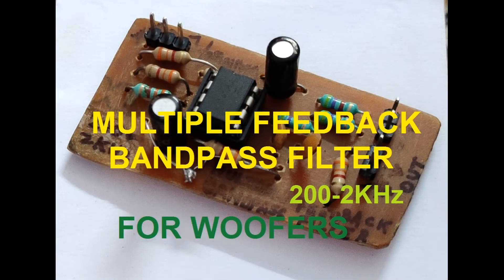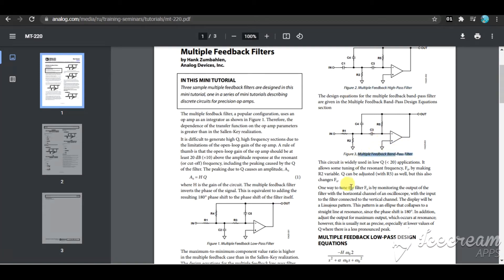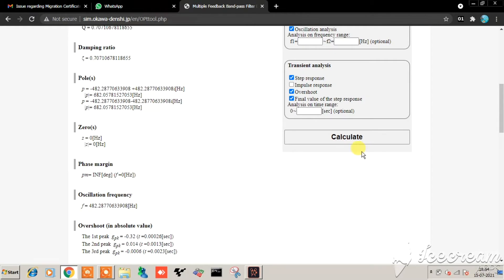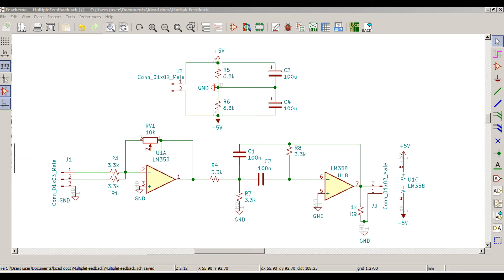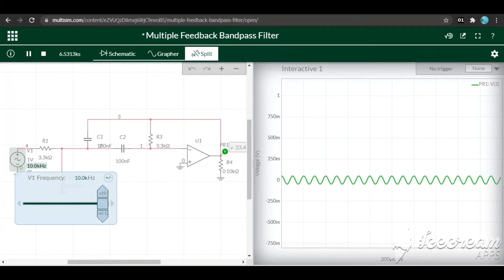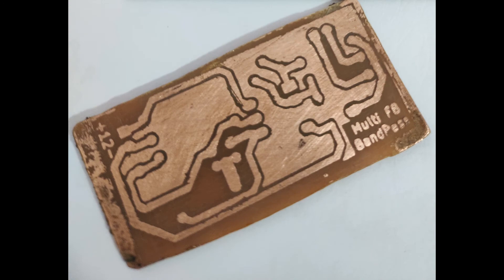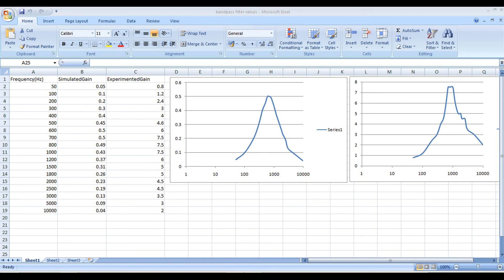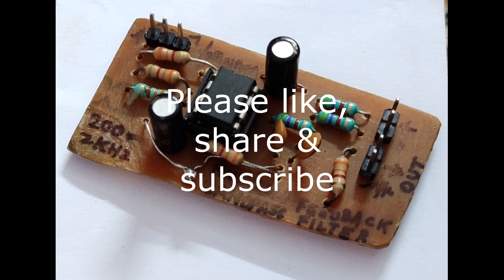Multiple Feedback Bandpass Filter with OPAMP | Circuit & PCB in Kicad , Simulation using Multisim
A multiple feedback is a very popular feedback topology used to build active filters using OPAMP. In this video we will learn how to make such a bandpass filter using this topology using opamp as active component. This circuit can be used for mid range woofers, 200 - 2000 Hz. We will see the circuit, printed circuit board PCB using Kicad, and simulation using Multisim online. Finally we will also see how the actual hardware works with the help of a DSO ( Digital Storage Oscilloscope ) and will compare the simulated results and the actual hardware.